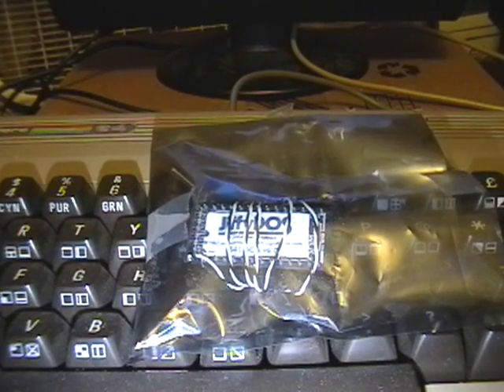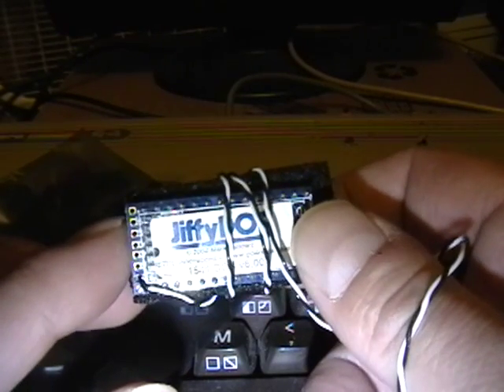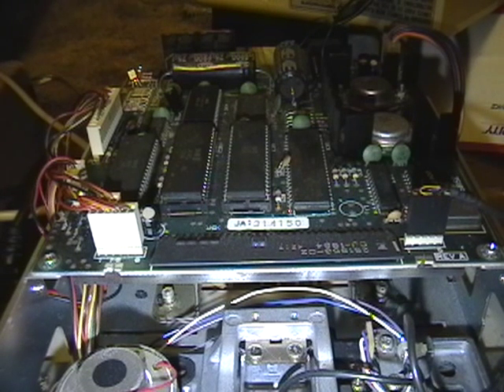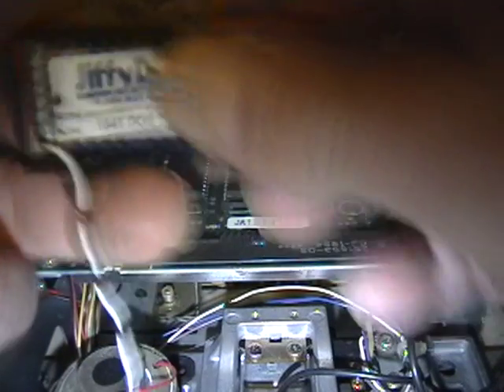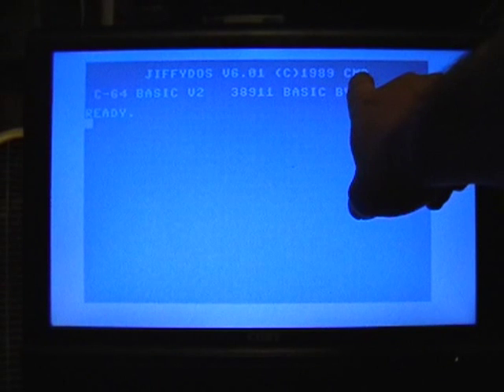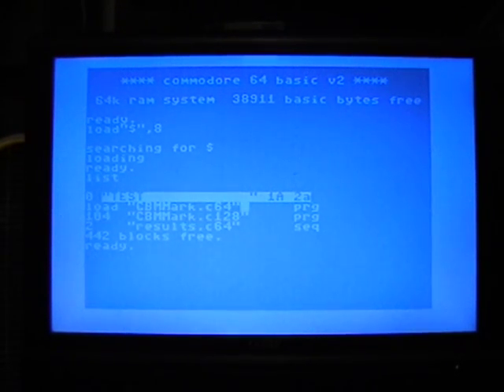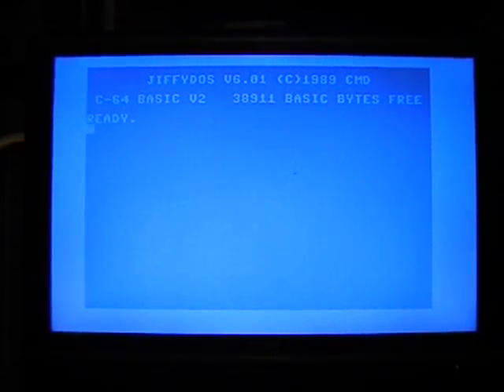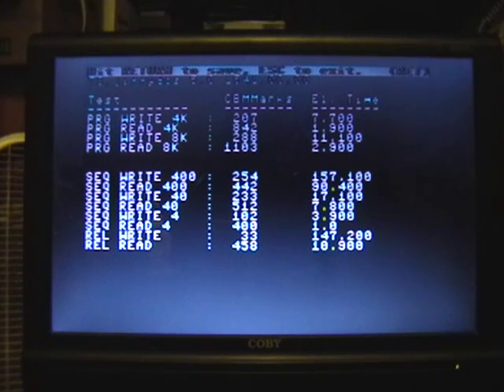Installing and testing JiffyDOS on a 1541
I purchased a copy of JiffyDOS for my 1541C, so I wanted to install and test it.